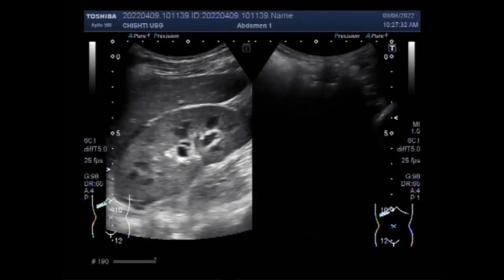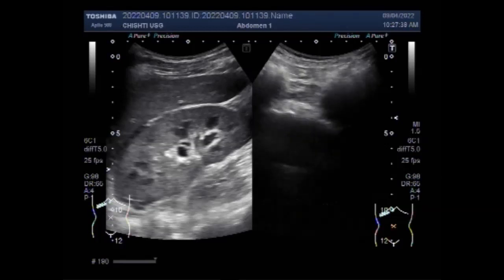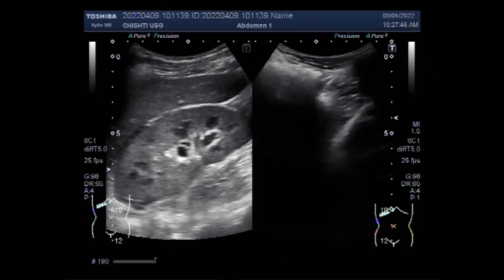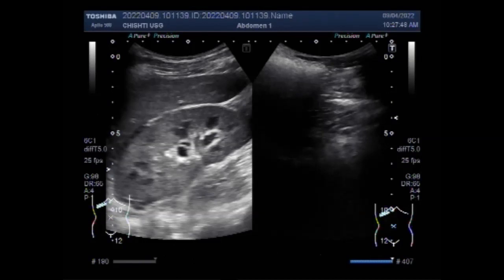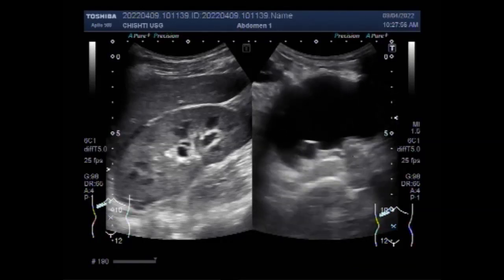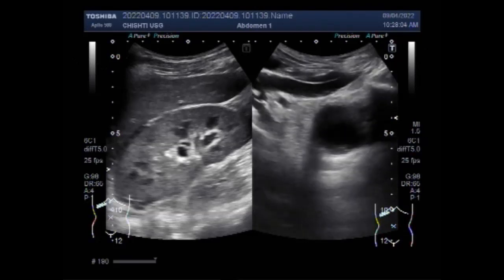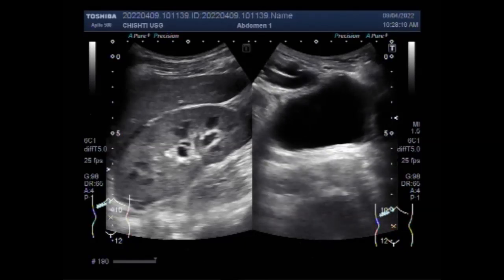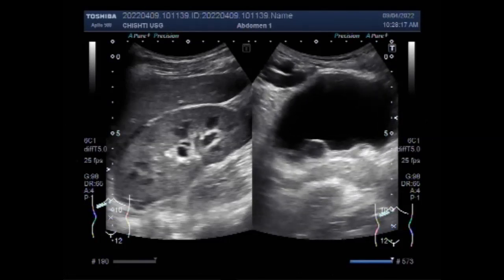Unilateral Ureterocele.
This video shows Unilateral Ureterocele.
A ureterocele appears as a cystic structure projecting into the bladder, often near the normal location of the vesicoureteric junction (VUJ).
A ureterocele is a birth defect that affects the kidney, ureters (the tubes that carry urine from the kidneys to the bladder), and bladder. A ureterocele blocks the flow of urine which causes swelling at the bottom of the affected ureter.
Ureteroceles are often diagnosed by prenatal ultrasound where a dilated ureter and kidney (or upper part of a kidney) and a cystic structure (the ureterocele) in the bladder are seen. Ureteroceles can also be found by ultrasound after a child has a urinary tract infection or other reason to obtain a renal ultrasound.
Ureteroceles are birth defects that occur in approximately 1 out of every 2,000 babies. They occur most often in Caucasians. A ureterocele is 10 times more common in girls than in boys because a duplex collecting system (two ureters for one kidney) is more common in girls.
Ectopic (extravesical) ureterocele refers to ureteroceles with tissue that originates at the bladder neck or beyond, into the urethra. They typically arise from the upper pole moiety of a duplicated collecting system and are more common in the pediatric population.
A ureterocele is a swelling at the bottom of one of the ureters. Ureters are the tubes that carry urine from the kidney to the bladder. The swollen area can block urine flow. A ureterocele is a birth defect.
In most cases, urethrocele does not cause serious health problems. But it may cause you to leak urine. You may notice this when you cough, laugh or jump. You may also have problems emptying your bladder.
In most cases, if there is reflux up the ureter into the lower part of the kidney, the reflux should be treated. It is unlikely to disappear with time. If this is the case, removal of the ureterocele and ureteral re-implantation (recreation of the flap valve) is recommended.
A ureterocele usually occurs in the lower part of the ureter, where the ureter enters the bladder. Ureteroceles are equally common in both left- and right-side ureters. Some persons with ureteroceles are asymptomatic. Often, the diagnosis is made later in life due to kidney stones.
Ureteroceles are cystic dilatations of the distal ureter that occur due to congenital ureteric wall weakness. They can be orthotopic, occurring in normal ureteric locations and most commonly seen in adults.
It is simply a swelling limited to the end of the ureter as it enters the bladder. The swelling resembles a balloon on ultrasound or during a camera examination.
Radiographically ureterocele appears as a round, constant filling defect at the ureteral orifice.
Ureteroceles appear as transonic intravesical lesions on ultrasonic demonstration of the bladder, producing a 'cyst within a cyst' appearance.